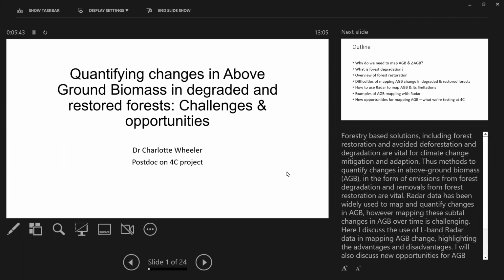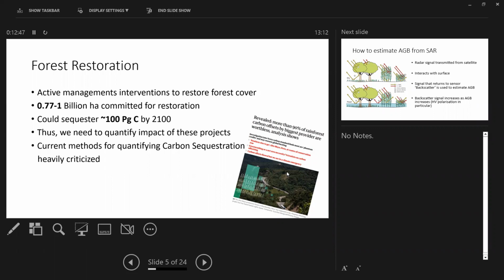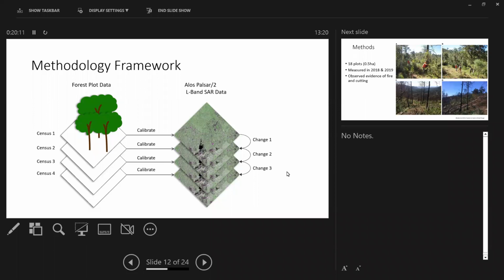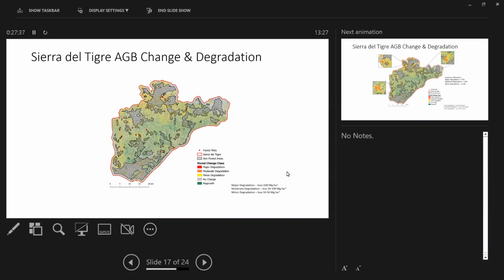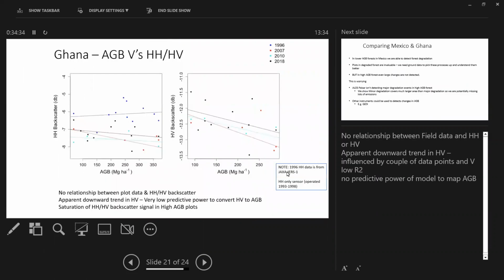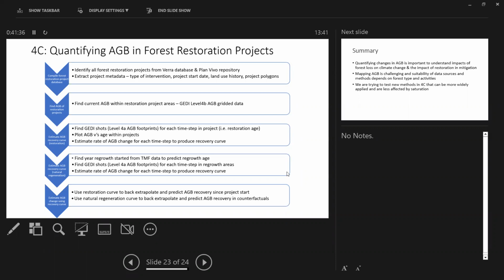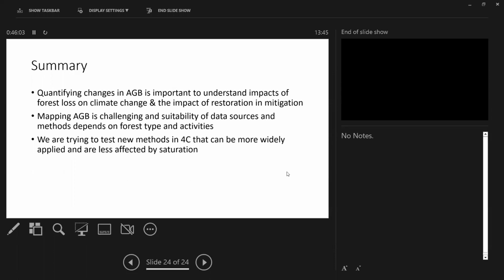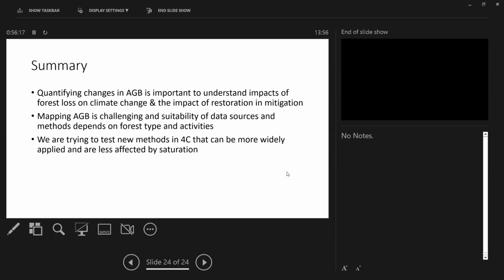Quantifying changes in Above Ground Biomass in degraded and restored forests (Charlotte Wheeler)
Charlotte Wheeler: Quantifying changes in Above Ground Biomass in degraded and restored forests: Challenges & opportunities

Forestry based solutions, including forest restoration and avoided deforestation and degradation are vital for climate change mitigation and adaption. Thus methods to quantify changes in above-ground biomass (AGB), in the form of emissions from forest degradation and removals from forest restoration are vital. Radar data has been widely used to map and quantify changes in AGB , however mapping these subtle changes in AGB over time is challenging. Here I discuss the use of L-band Radar data in mapping AGB change, highlighting the advantages and disadvantages. I will also discuss new opportunities for AGB mapping from new spaceborne sensors, detailing some of the methods we will be testing in the 4C project.

This talk is part of a seminar series from the Energy and Environment Group, Department of Computer Science and Technology, University of Cambridge.